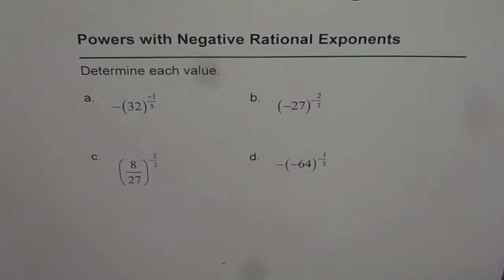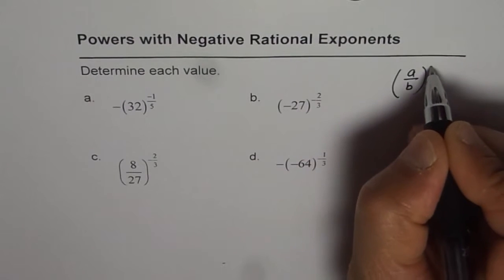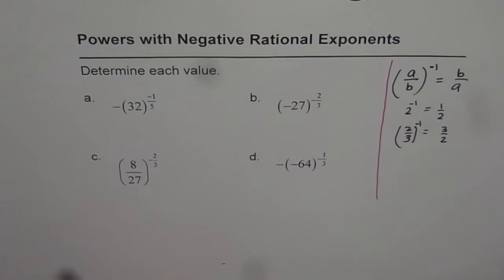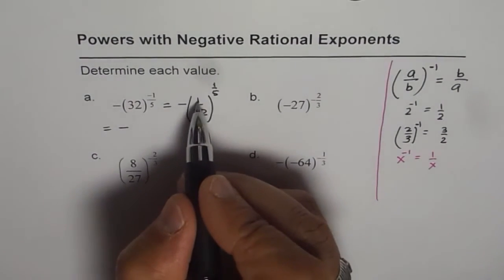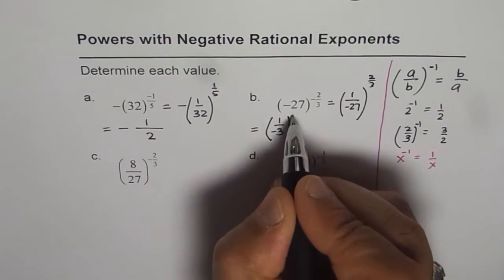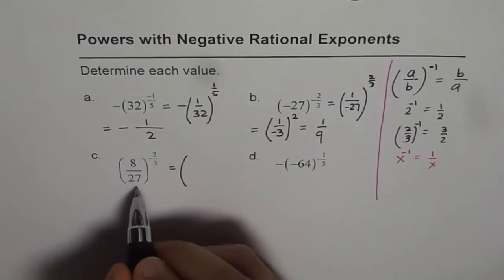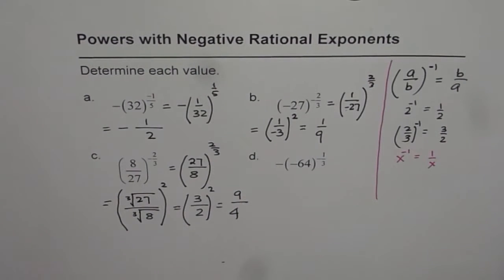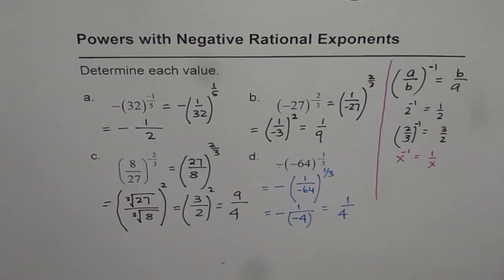11 Negative Rational Exponents